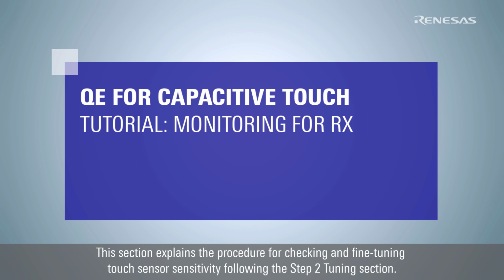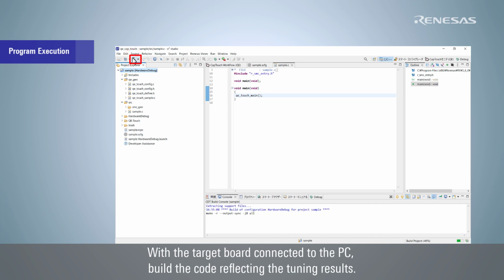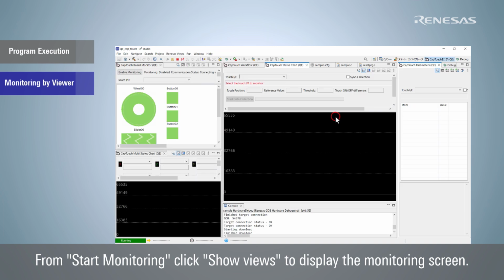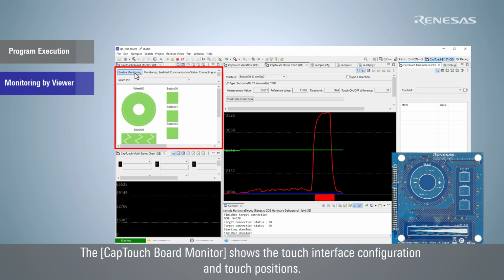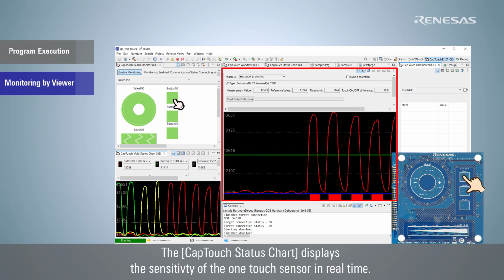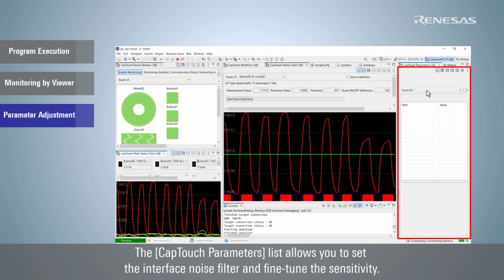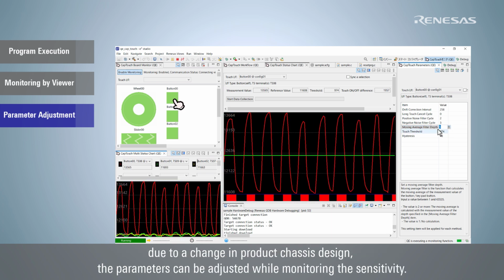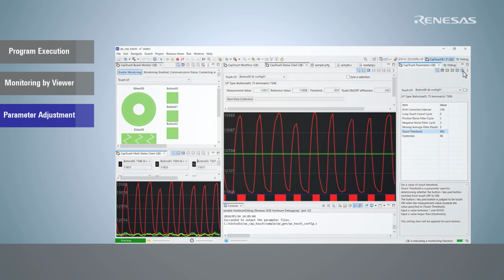QE for Capacitive Touch Tutorial - Monitoring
This video explains the procedure for sensitivity monitoring and adjustment.
Capacitive Touch Sensor
QE for Capacitive Touch: Development Assistance Tool for Capacitive Touch Sensors